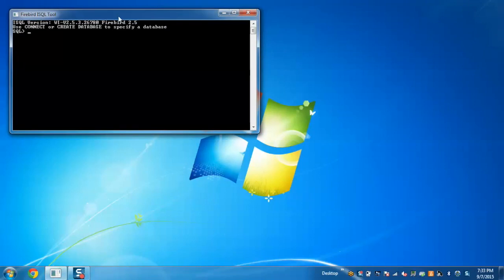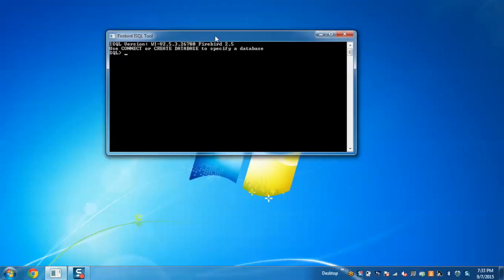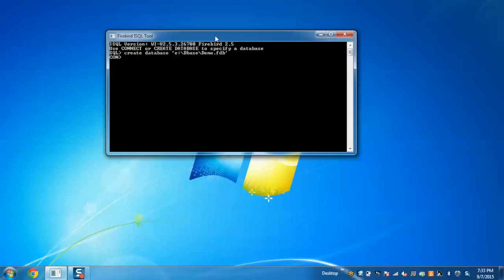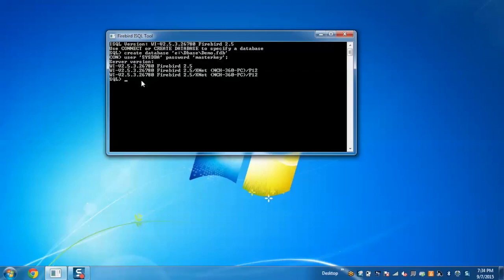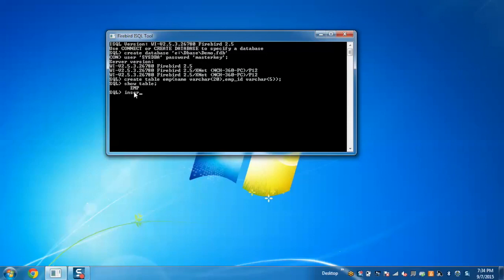How to Use Firebird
Learn how to create a database using Firebird.

Firebird is a relational database offering many ANSI SQL standard features that runs on Linux, Windows, and a variety of Unix platforms. Firebird offers excellent concurrency, high performance, and powerful language support for stored procedures and triggers. It has been used in production systems, under a variety of names, since 1981.

The Firebird Project is a commercially independent project of C and C++ programmers, technical advisors and supporters developing and enhancing a multi-platform relational database management system based on the source code released by Inprise Corp (now known as Borland Software Corp) on 25 July, 2000.